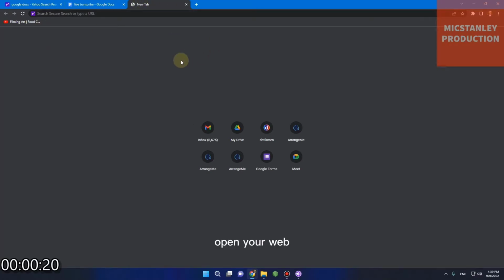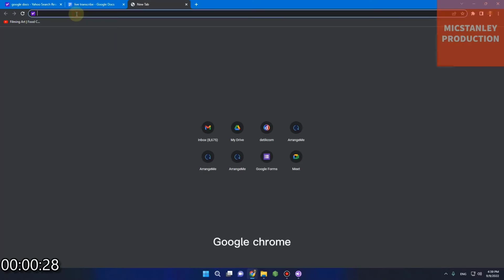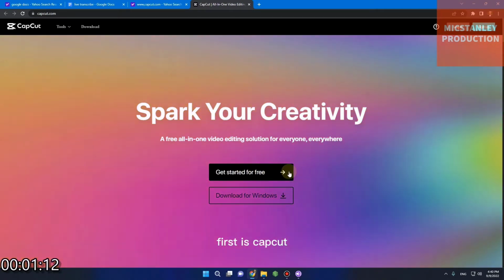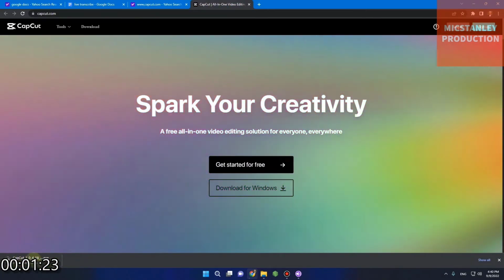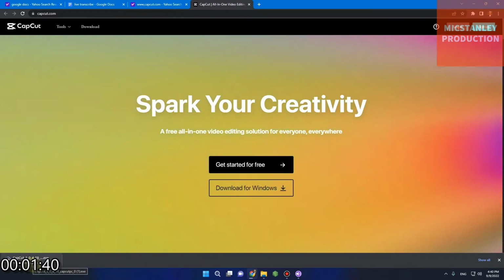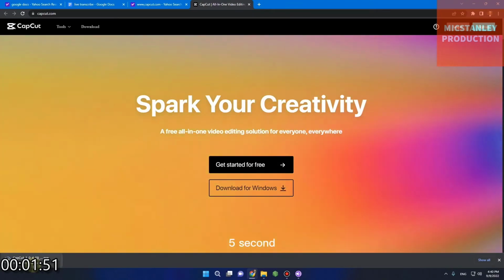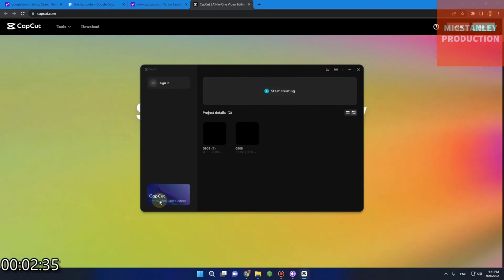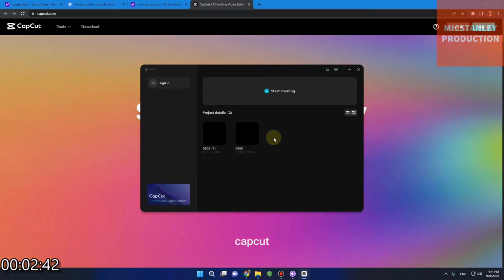How to Install Cap Cut in Windows